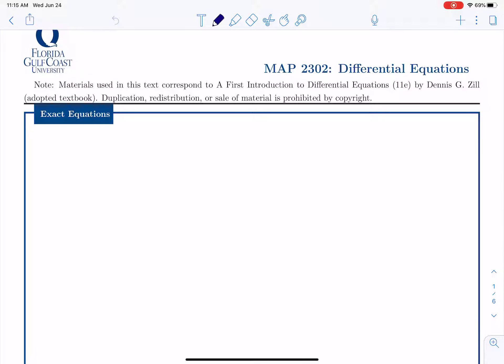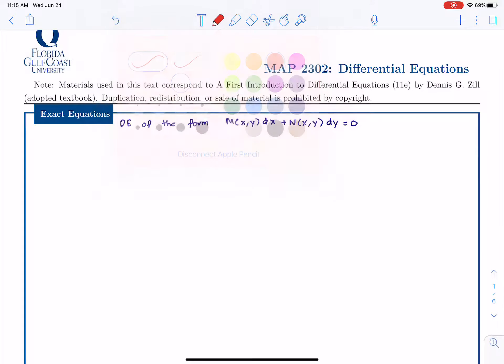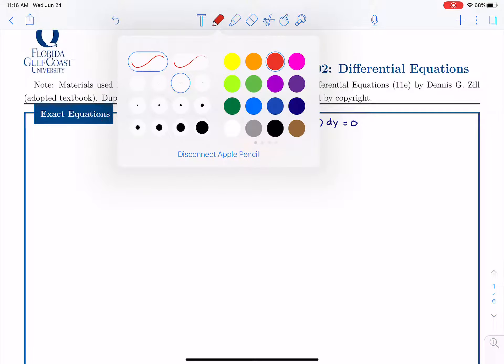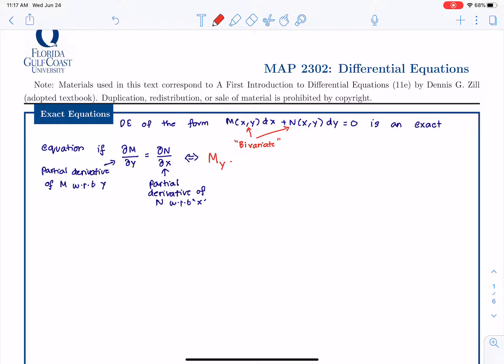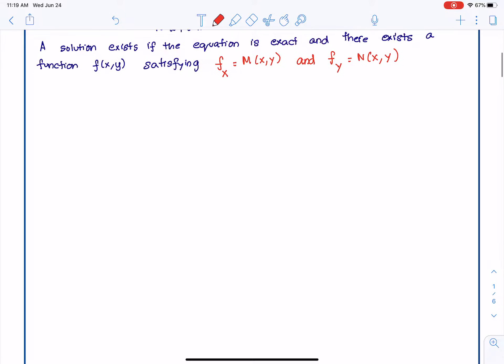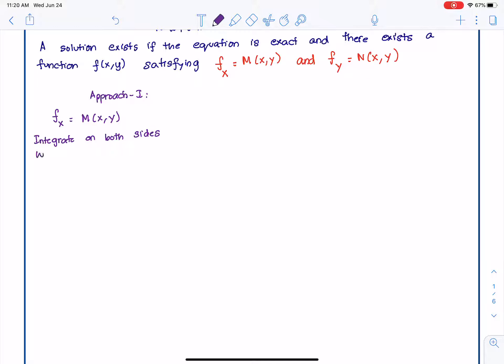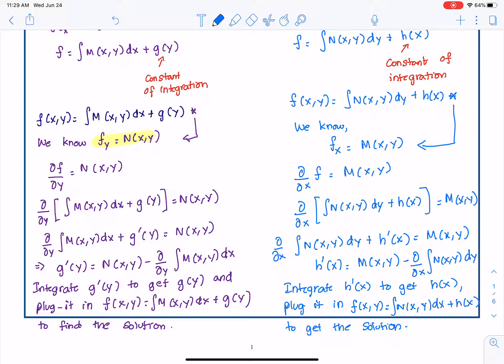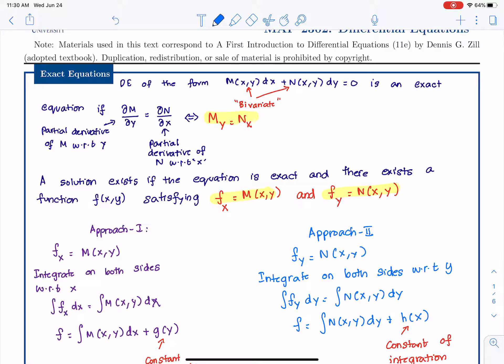Exact Differential Equations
Exact DE examples.